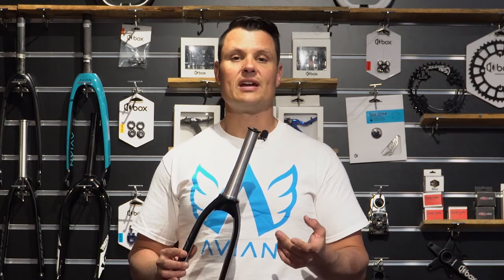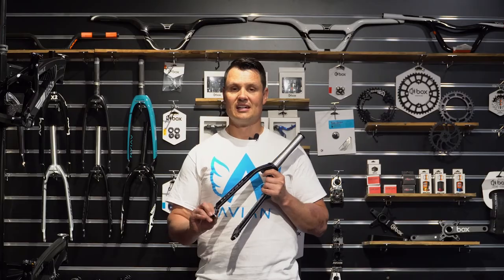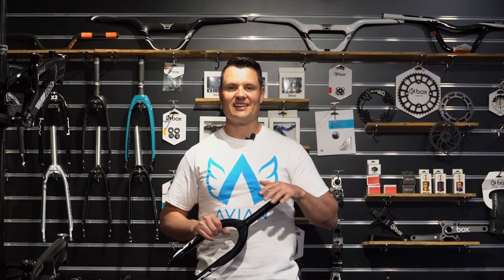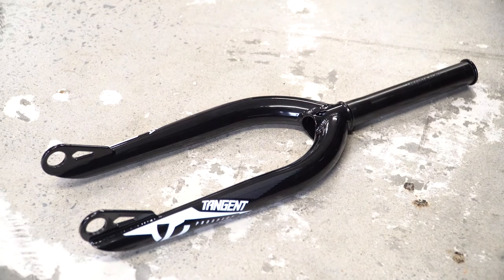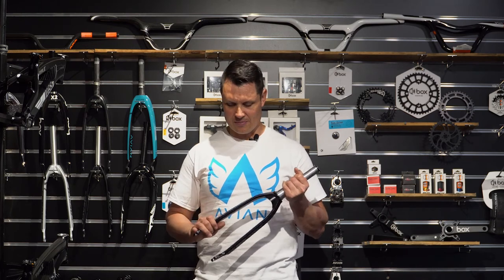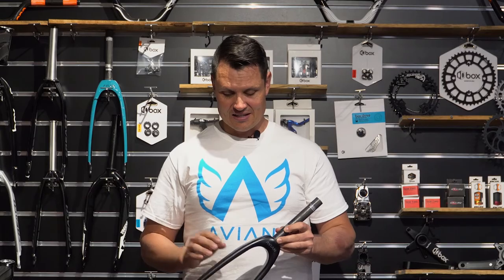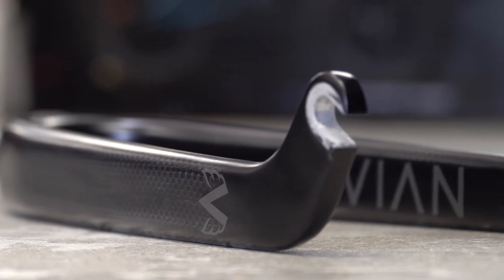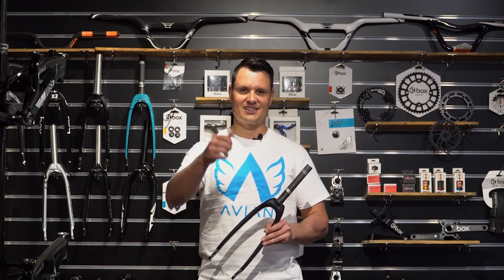TIM TALKS BMX FORKS - BIKELAB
Tim Ferguson Tlaks BMX Forks - from entry level to pro, from alloy to carbon